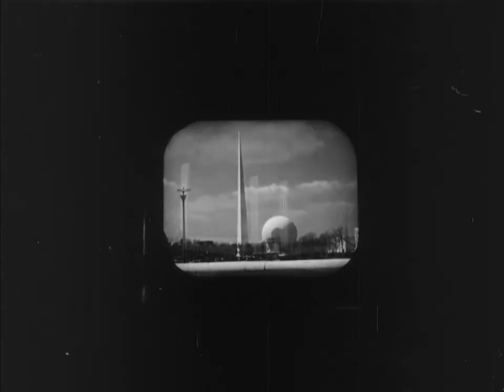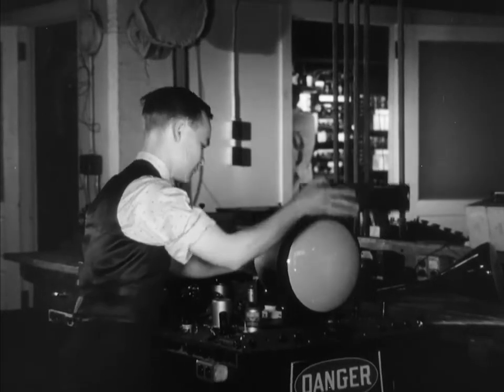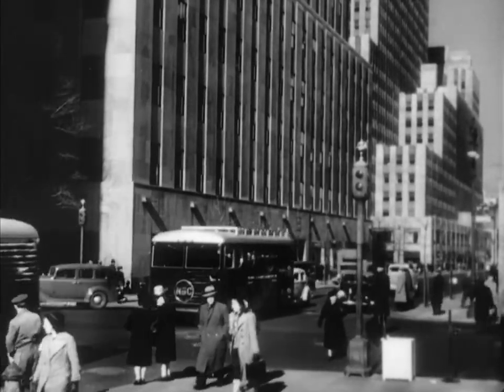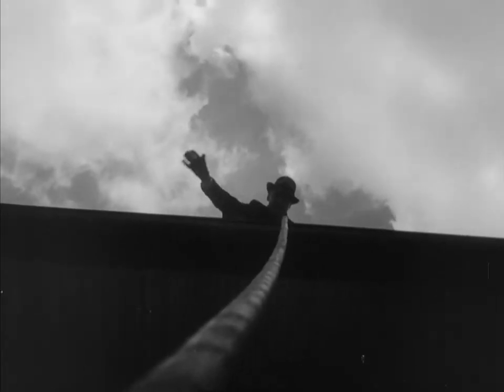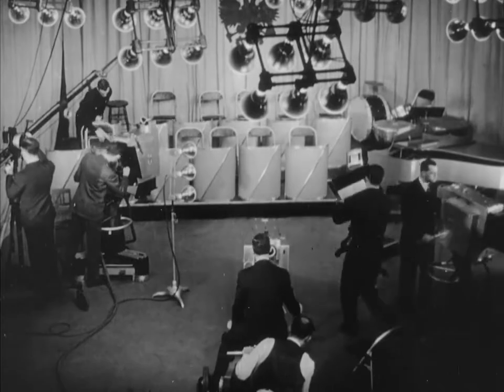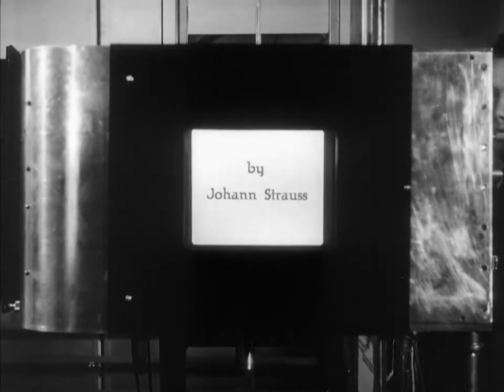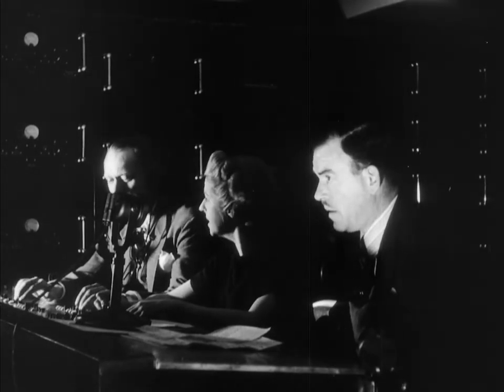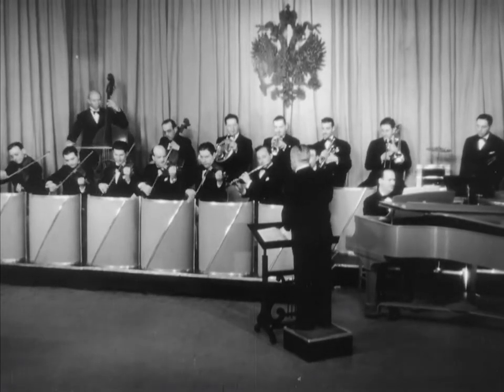Television An RCA Presentation (1939)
Film promoting television sets and the broadcast of New York’s first regularly scheduled programs. The short shows RCA’s production studios in Rockefeller Center, television demonstrations at the 1939–40 New York World’s Fair, RCA’s Empire State Building transmitter, and remote mobile broadcast units.